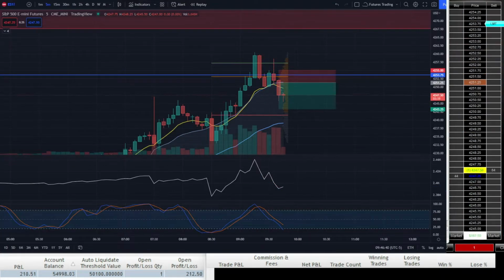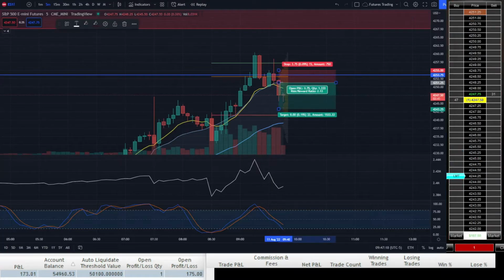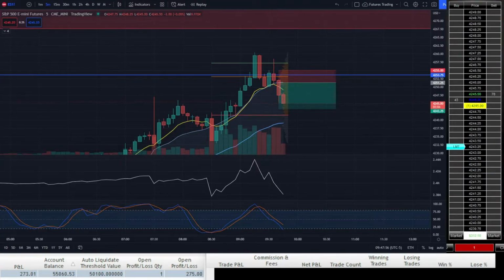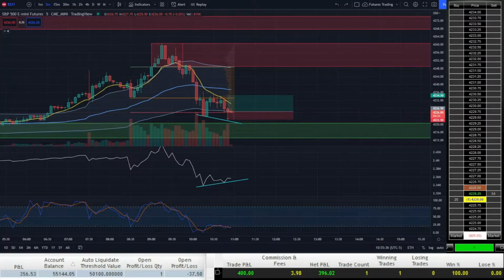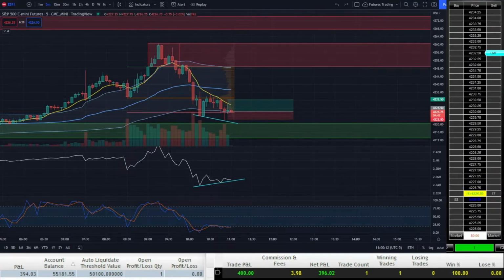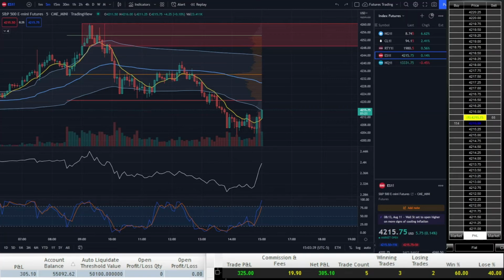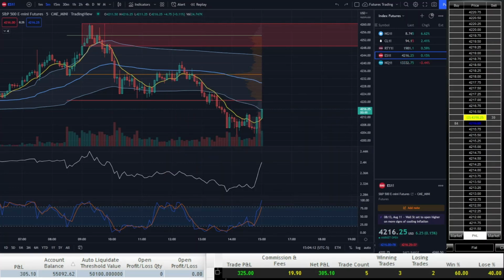MFW I Get Bottom-Ticked :| Apex ES Futures Day Trading Recap 8/11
Recapping day 24 of trading on this Apex Trader funded account that had a starting value of $50,000.

Took some nice trades in the morning only to give back a chunk of it in the afternoon, largely due to getting bottom-tick stopped out. Is there anything more tilting for a day trader?

Apex Account Balance as of 8/11/22 is $55,093.

Chapters:
00:15 Trade 1
00:53 Trade 2
01:37 Trade 3
02:10 Trade 4
02:42 Trade 5
03:28 Final Thoughts

My trading strategy and indicators:
I use supply and demand as my primary strategy to scalp day trades on E-Mini S&P 500 futures (/ES). Other indicators I tend to use for technical analysis are stochastic RSI, accumulation/distribution, OBV (on balance volume), VWAP bands (volume weighted average price), fibonacci retracement levels, volume profile/VPOC (volume point of control), and the 21 EMA (exponential moving average).